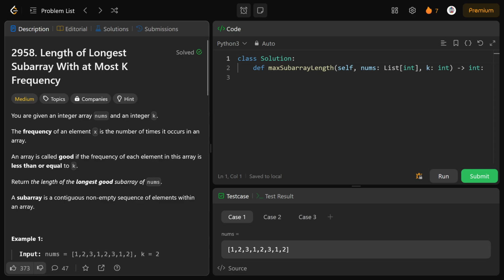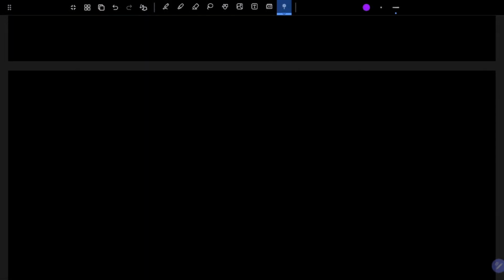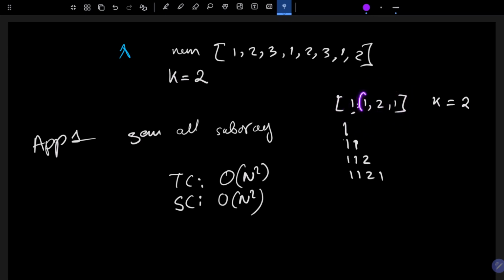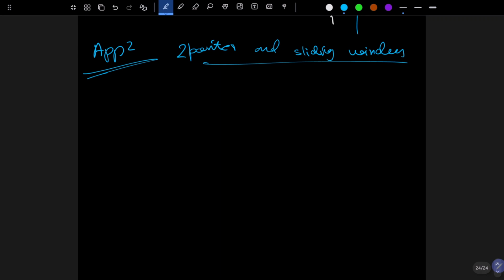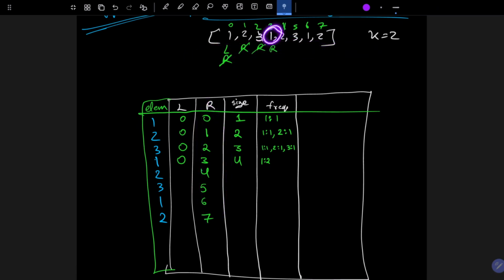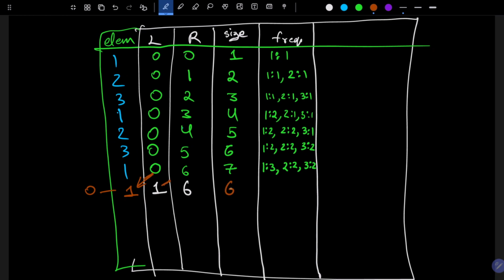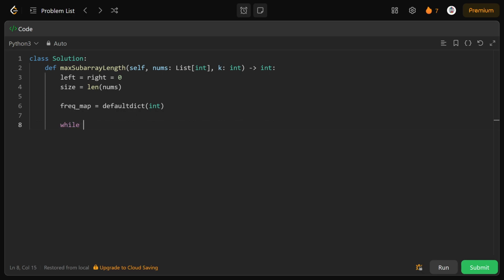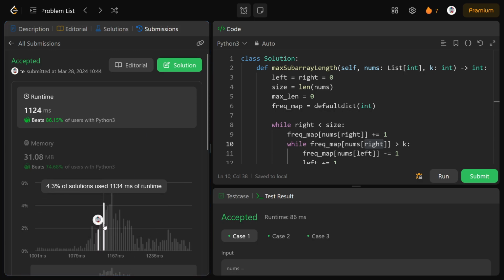2958. Length of Longest Subarray With at Most K Frequency | Leetcode | Python - DSA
Hey guys, In this video, we will explore the problem of finding the length of the longest subarray with at most k frequency. We will walk through the problem statement, discuss different approaches to tackle it, and provide a step-by-step solution to help you understand and solve it efficiently. Whether you are a beginner or an experienced programmer, this video will help you enhance your problem-solving skills and prepare you for similar coding challenges. Follow along as we break down the problem and guide you towards a successful solution.

Whether you're new to coding or looking to sharpen your skills, this video is perfect for anyone interested in algorithms and data structures.